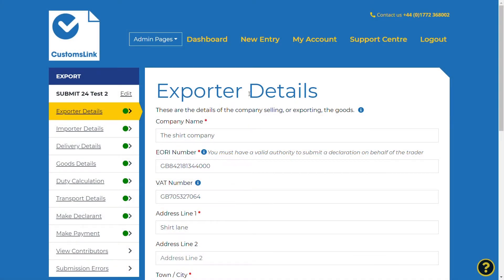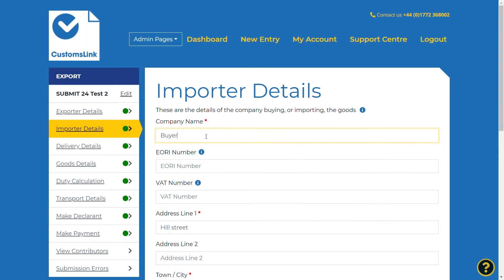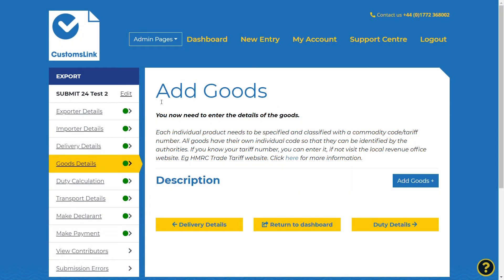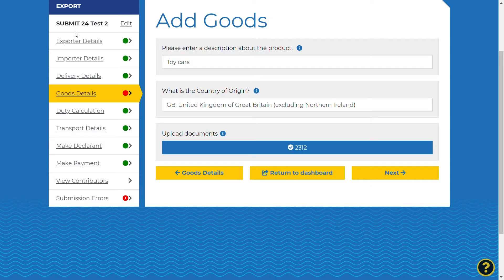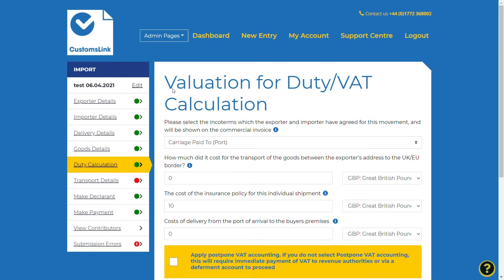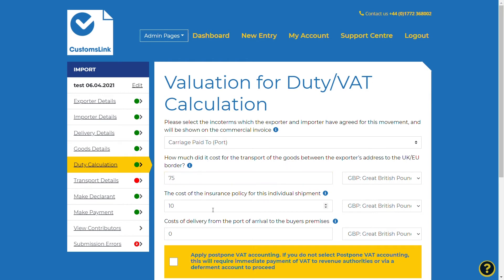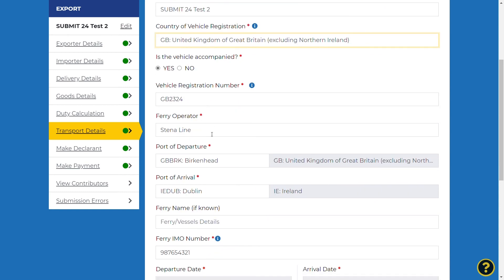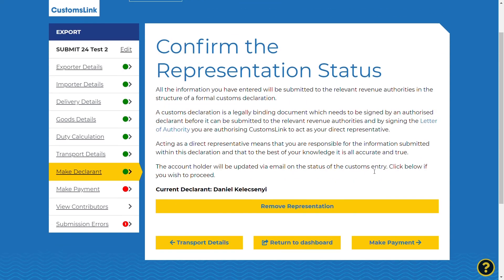How to Create an Export Declaration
How to create an export declaration with the the CustomsLink application including how to add

0:00 Exporter details
1:00 Importer details
1:27 Delivery details
1:50 Goods details
3:38 Duty calculation information
5:05 Transport details
5:51 Customs declarant